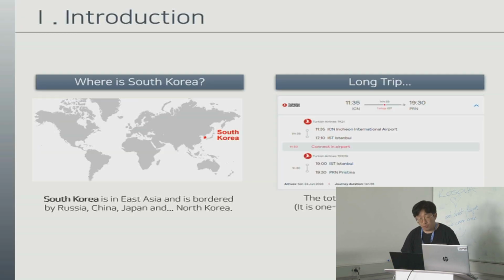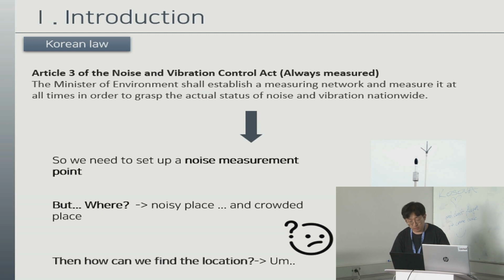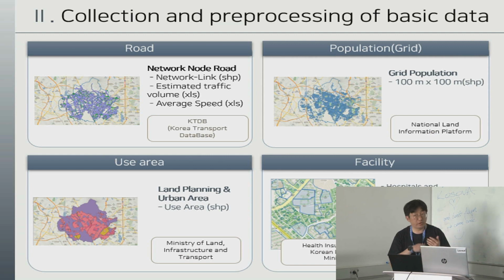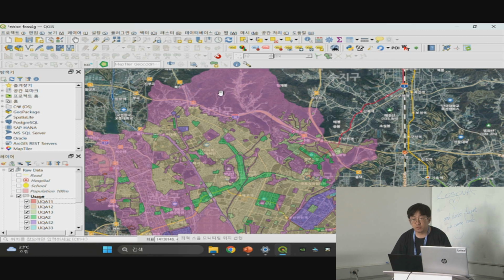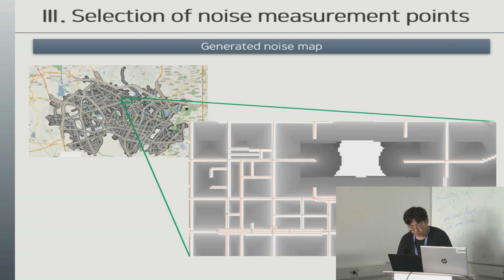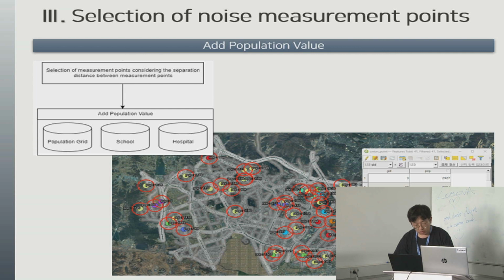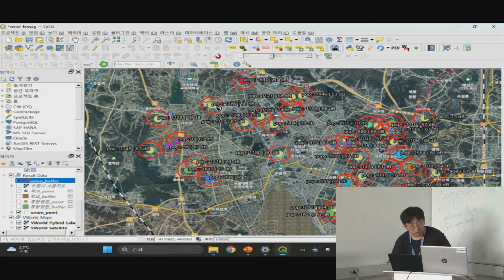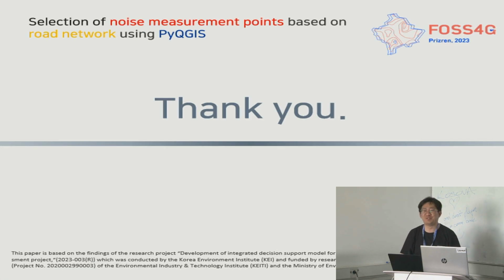2023 | Selection of noise measurement points based on road network using PyQGIS - Choi Hyeong-gwan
This is a plug-in created using pyQGIS, and an example of using it as basic data for decision-making on noise measurement station selection policy will be presented.

As data for use in decision-making by public institutions, we introduce cases in which basic public data are utilized and processed to ultimately be used as core data for decision-making.

It will be time to talk about how text-based data held and provided by public institutions is being used for their spatial expression and policy making, and why the opening of public data will play a more important role in the future.